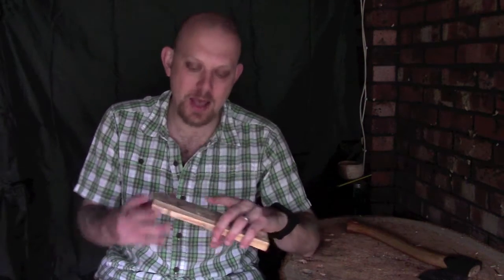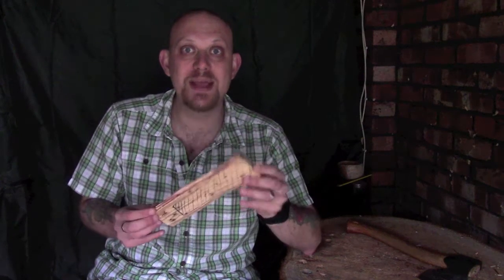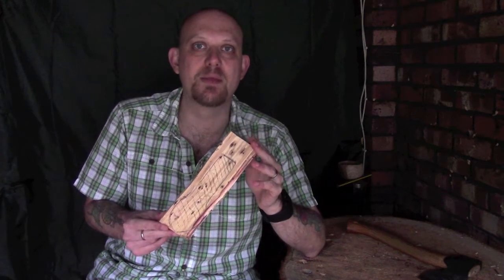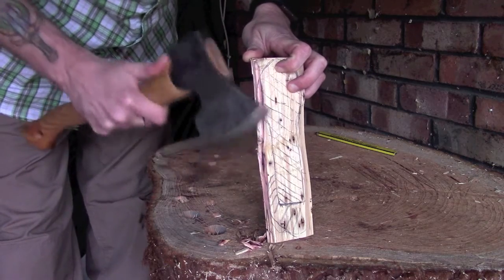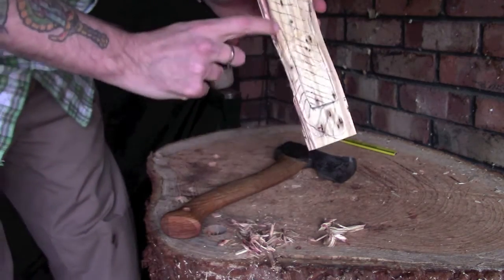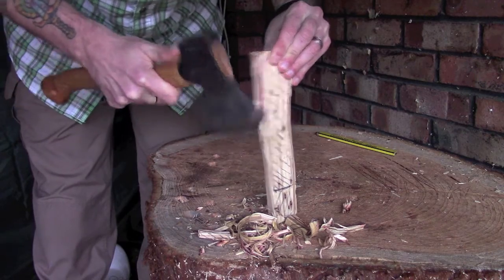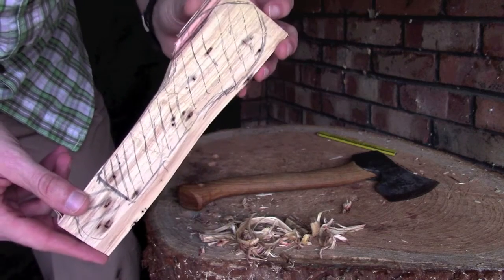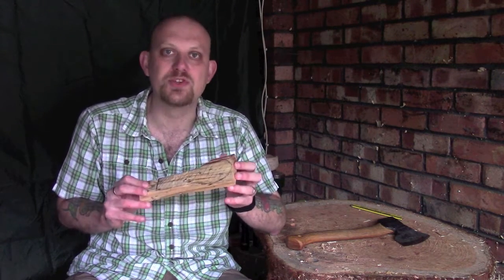Carving Tips - Going with the Grain (Stock Removal)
Just a quick video focussing on stock removal and making sure you go with the grain.
This may seem fairly obvious to most however if you are new to carving and no one has told you it is very easy to try and remove excess wood against the grain which can result in ruining your workpiece.